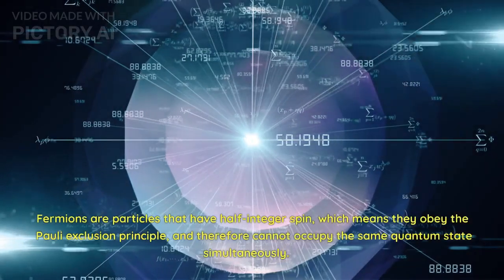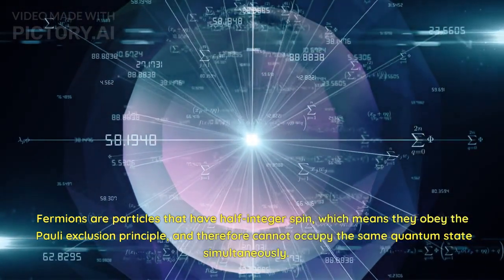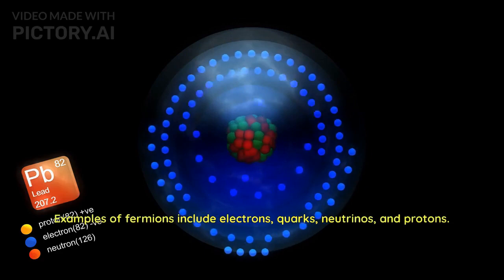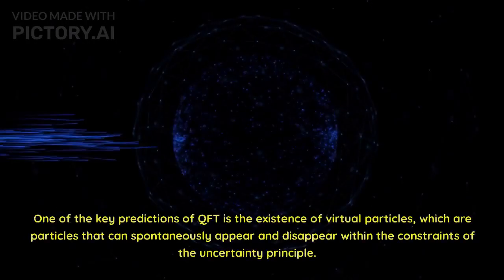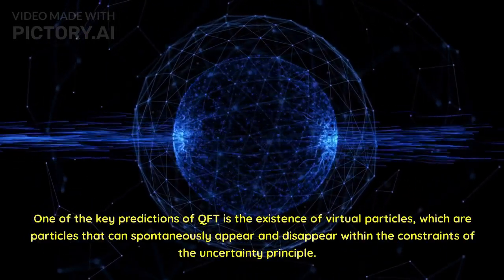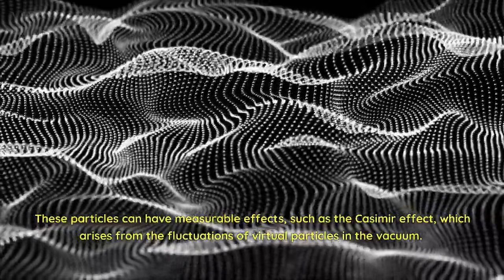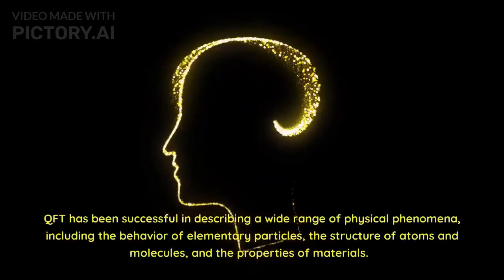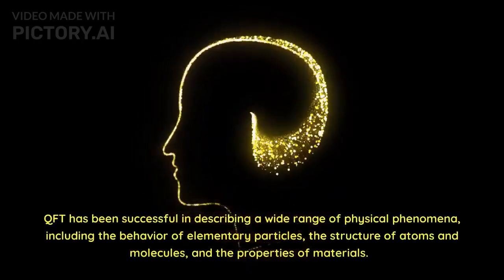How to learn about Quantum Field Theory QFT in 5 minutes| How universe works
Quantum Field Theory (QFT) is a fundamental part of modern theoretical physics, but it can be a challenging subject to wrap your head around. In this video, we provide an introduction to QFT that is accessible to everyone, regardless of your background.

We start by explaining what QFT is and why it is important in our understanding of the universe. We then move on to cover the basic principles of QFT, such as quantum fields and their associated particles, as well as the concept of wave-particle duality.

We also explore some of the most important applications of QFT, including its role in the Standard Model of particle physics and its relevance to phenomena such as black holes and the early universe.

How the universe works